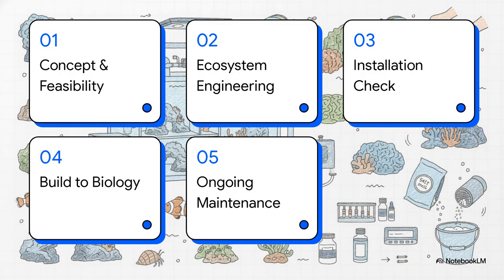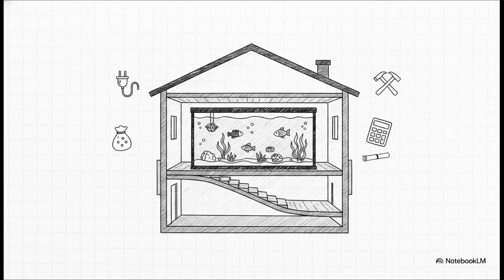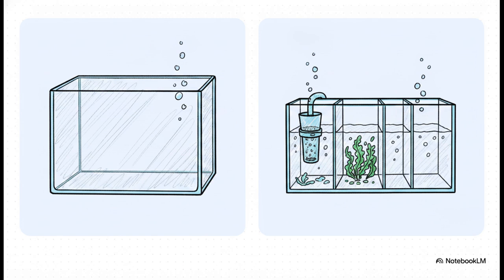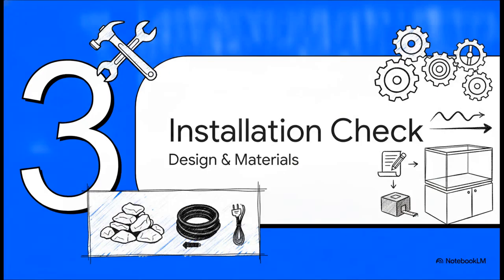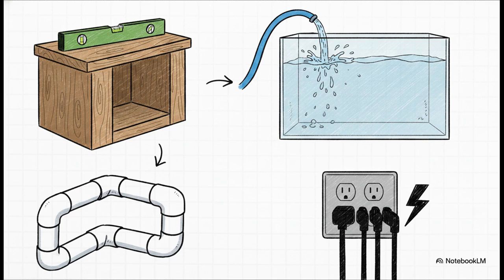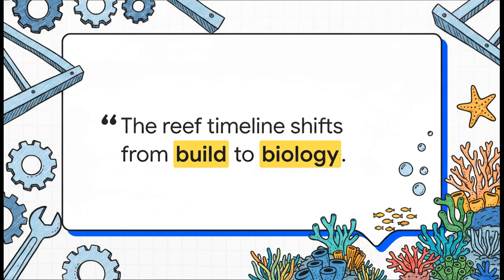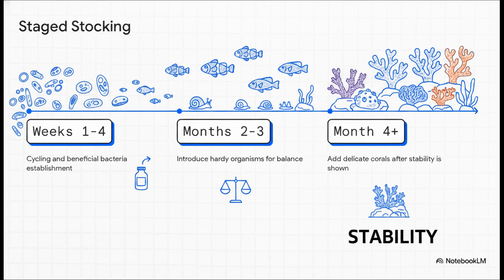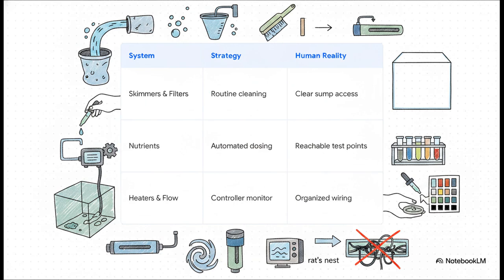Custom Reef Aquarium Design: From Concept to Installation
This source outlines the comprehensive process of creating a bespoke reef environment, moving from the initial conceptualization to physical installation. The guide emphasizes the importance of feasibility assessments, including structural weight limits and utility requirements, to ensure a sustainable foundation. Detailed technical planning follows, focusing on specialized filtration, lighting, and water flow systems tailored to specific aquatic life. Once the physical structure is built and leak-tested, the focus shifts to biological stability through careful cycling and gradual livestock introduction. Finally, the text highlights the necessity of automated maintenance systems and professional oversight to preserve the long-term health of the ecosystem. This overview serves as a roadmap for hobbyists seeking a high-end, scientifically managed marine display.